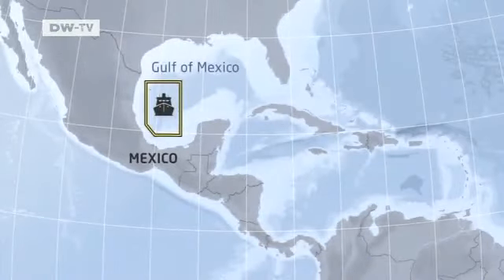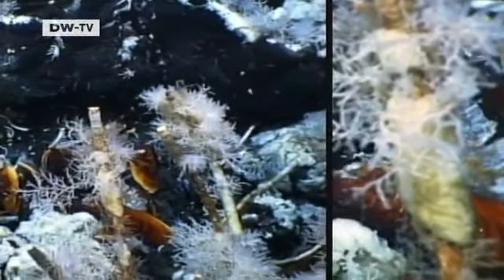Exploring the Deep - The Secrets of Asphalt | Tomorrow Today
Florence Schubotz is a geochemist at the MARUM Research Center in Bremen. She studies a special habitat in the Gulf of Mexico, where at depths of 3,000 meters large areas of the sea floor are covered with swathes of asphalt.This material originates in the petroleum deposits beneath the sea bed. As hydrocarbons leak out through cracks in the sea floor, lighter components rise up to the water surface, the cooled, denser components remain on the seabed, leaving a solid mass of asphalt. The result is a submarine landscape that resembles a cooled volcanic lava field. Inhospitable as it may seem, these formations are home to a unique community of organisms.